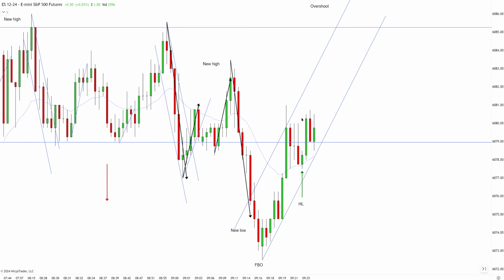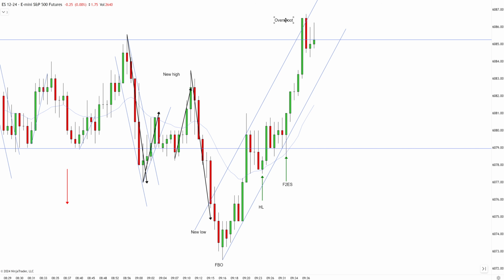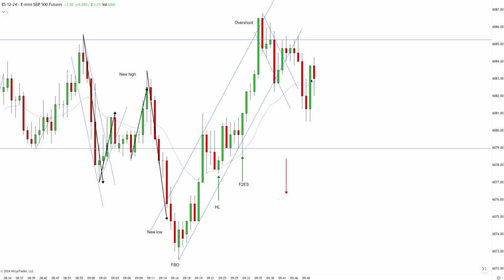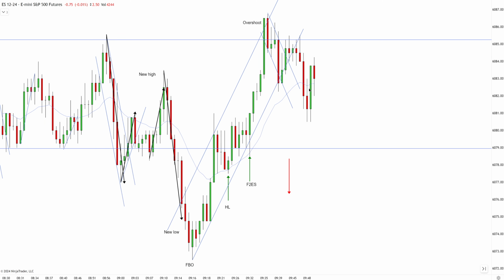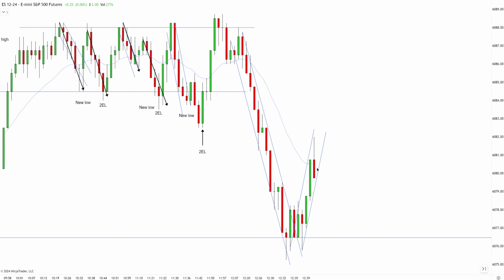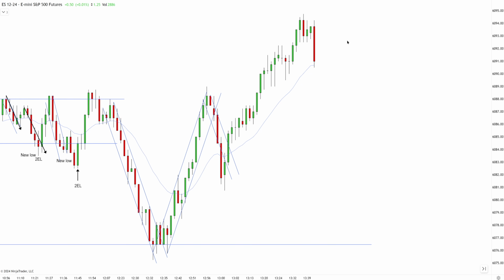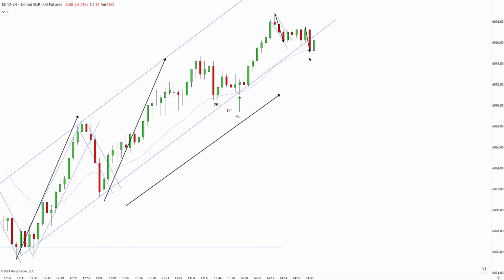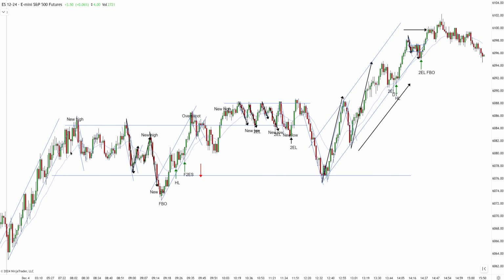Scalping Patterns For Day Traders